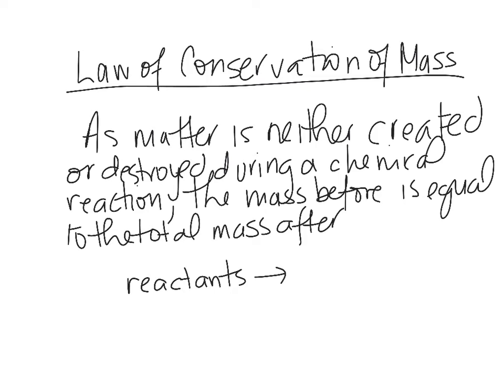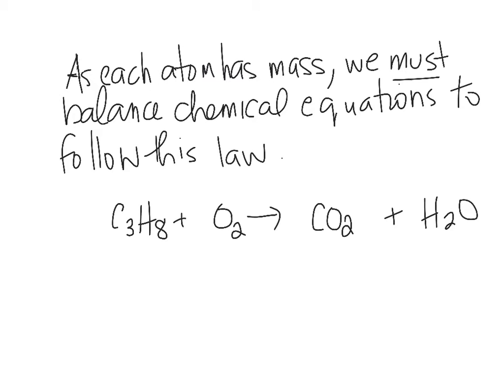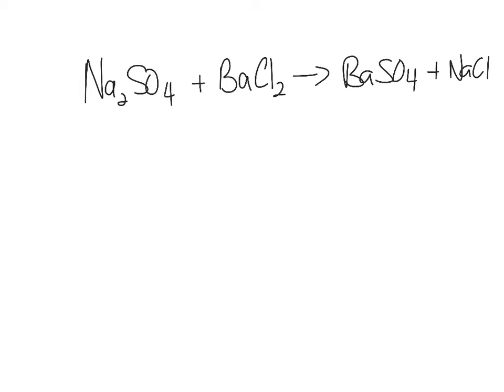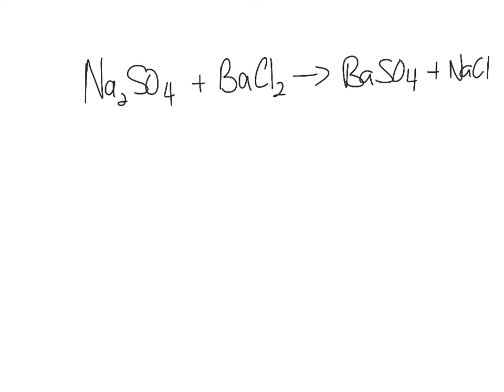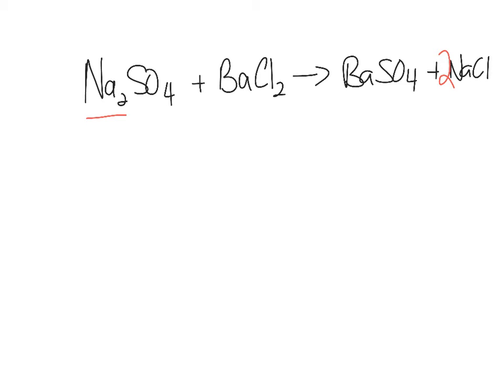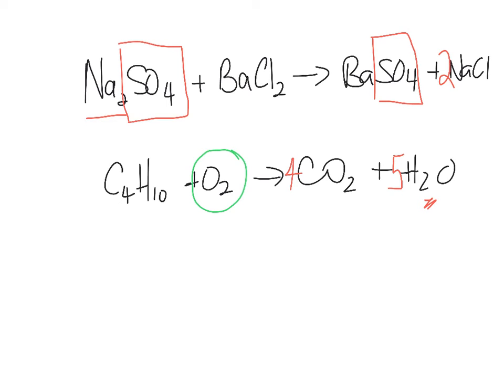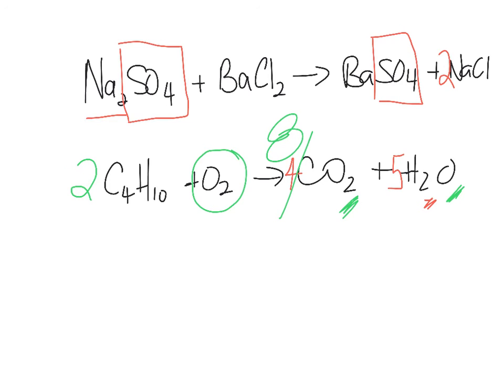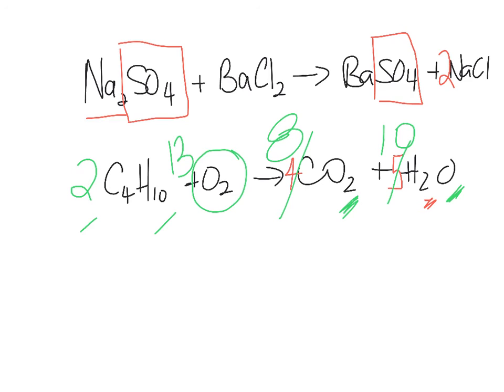balancing and reason we do it